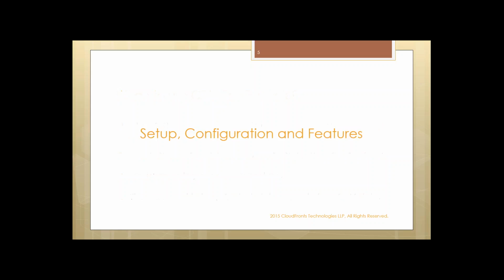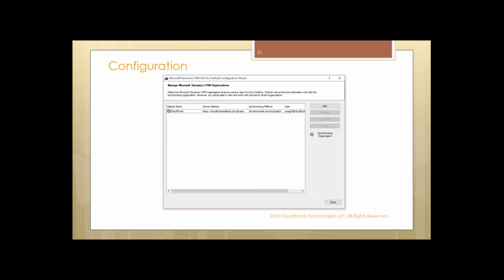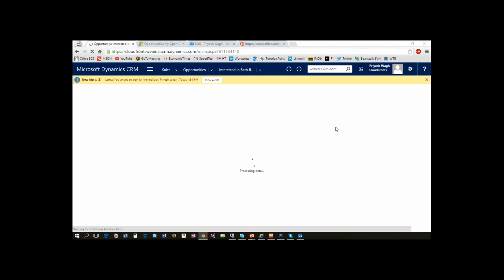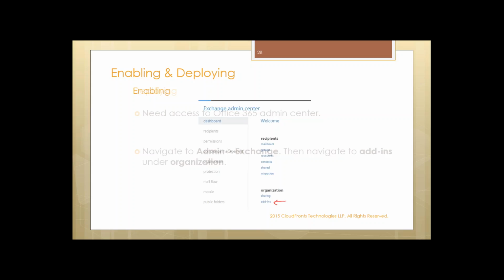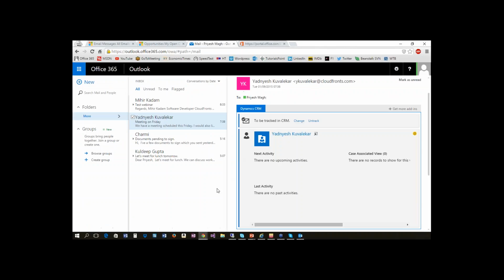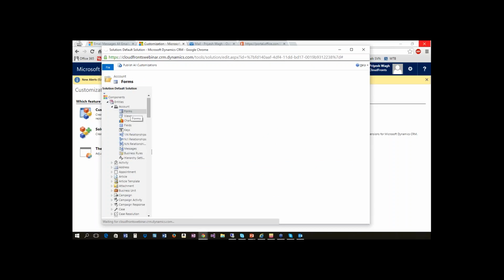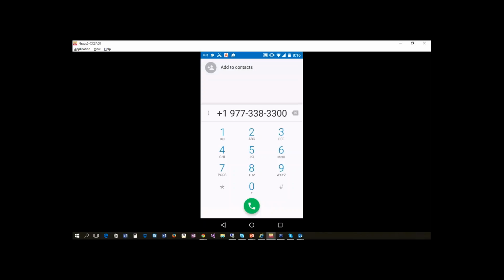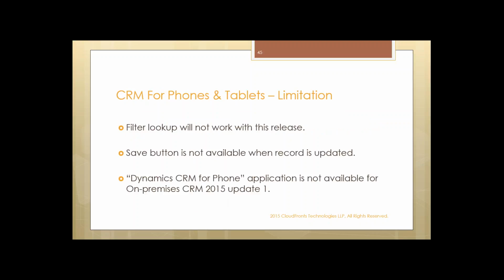Enhance productivity with CRM for Outlook and CRM for Phones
A brief walk through about enhancing the productivity with CRM for Outlook and CRM for Phones.